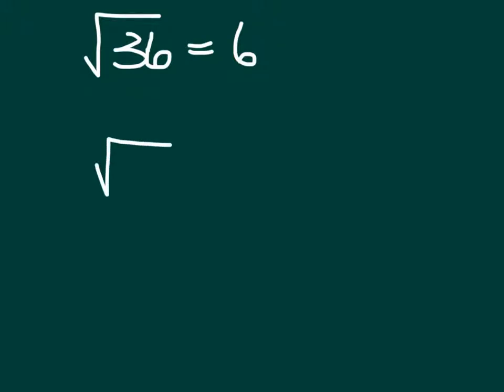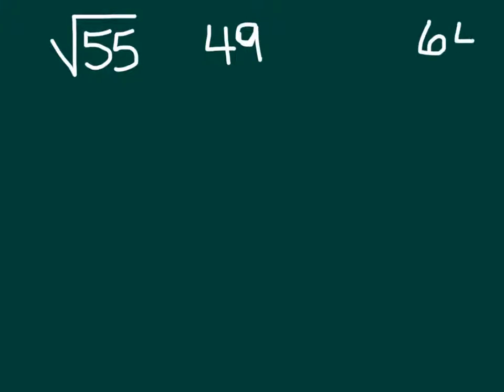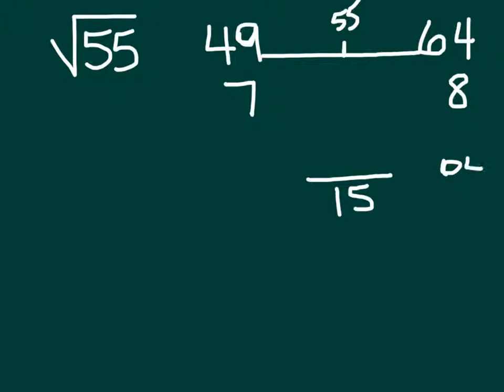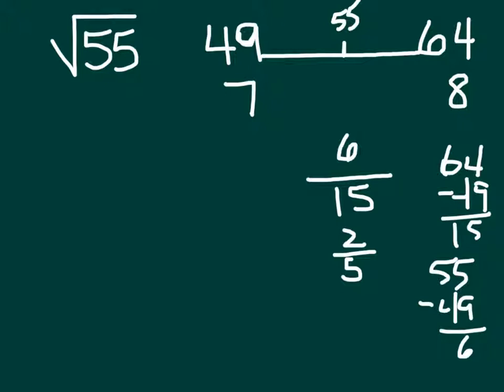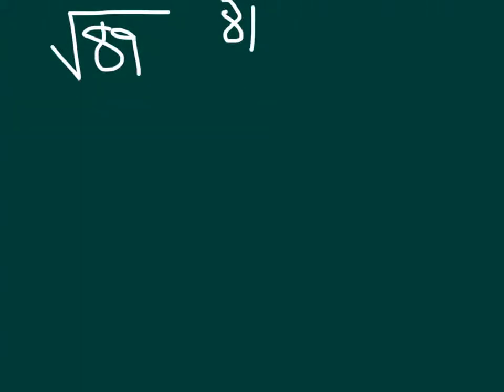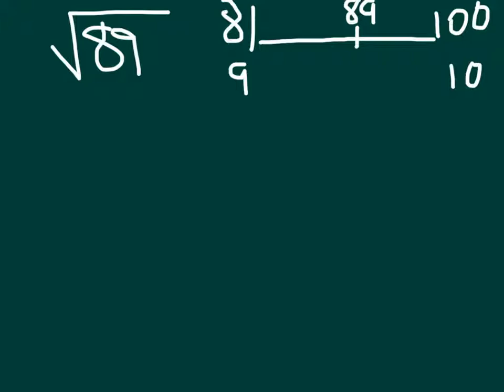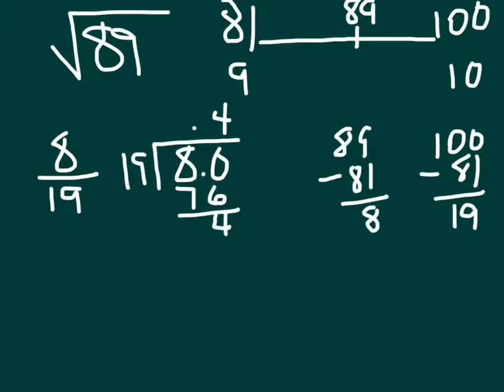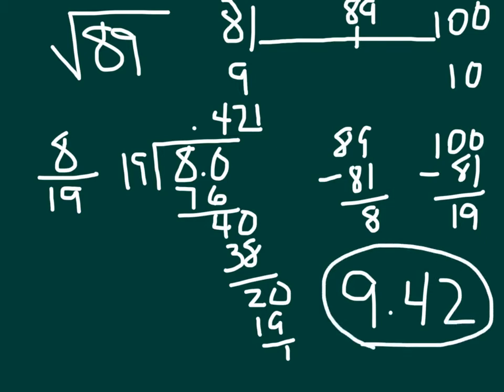estimating square roots